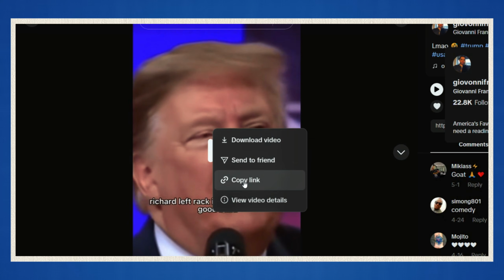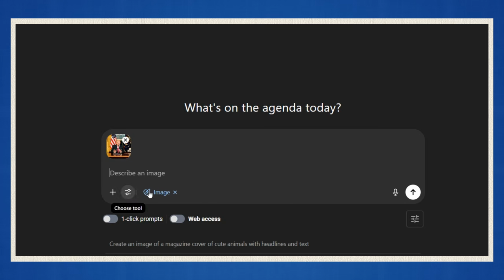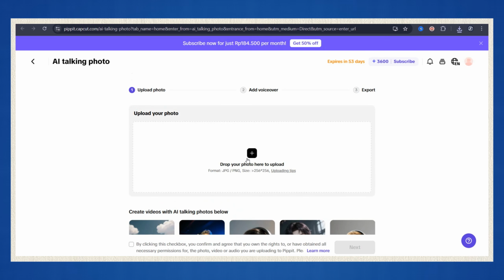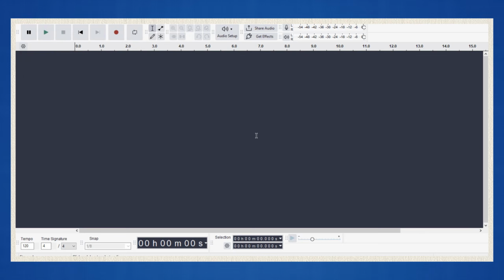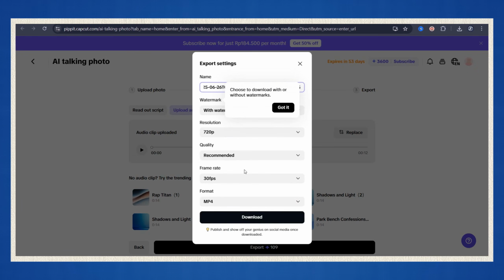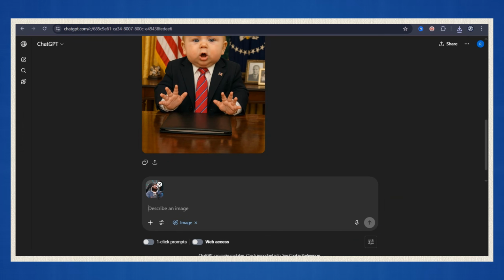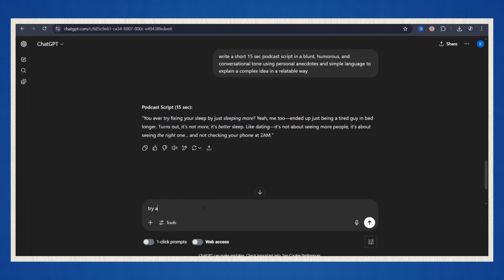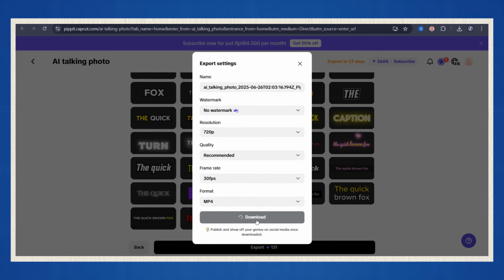How I Made ANY Celebrity a TALKING BABY (FREE AI Revealed!)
Make ANY Celebrity a Talking Baby for FREE Using Pippit Capcut AI
What if you could turn Donald Trump… Alex Hormozi… or literally yourself into a TALKING BABY using nothing but free AI tools?

In this video, I’ll show you two simple ways to create baby-talking celebrity videos using a mix of ChatGPT, Pippit (by CapCut), and Audacity — completely free.

Whether you’re looking to go viral with baby podcast Shorts or just mess around for fun, this tutorial breaks down everything step-by-step. We’ll cover how to extract a celebrity voice, generate baby-style AI images, animate them, and even write your own funny scripts to make the baby say whatever you want.

🧠 Prompt for ChatGPT:

“Turn this person's image into a baby version while preserving their unique facial features and appearance. Keep the image size 9:16 for Shorts.”

Optional script prompt:

“Write a short 15-second podcast script in a blunt, humorous, and conversational tone using personal anecdotes and simple language to explain a complex idea in a relatable way.”

💬 Drop your favorite baby celeb idea in the comments!